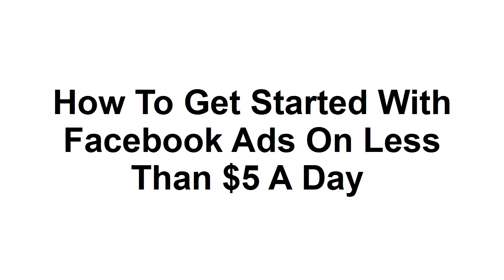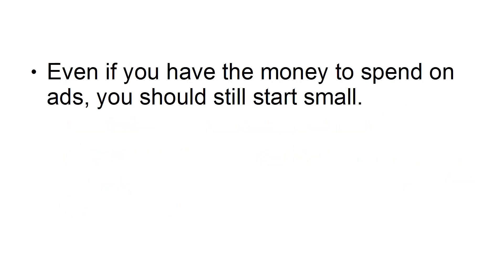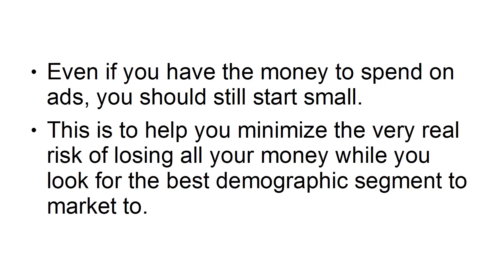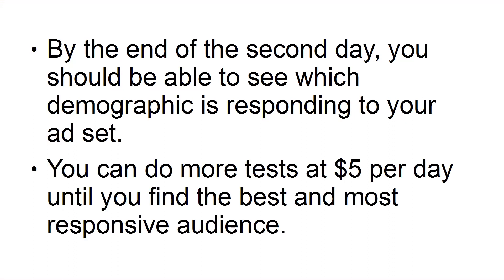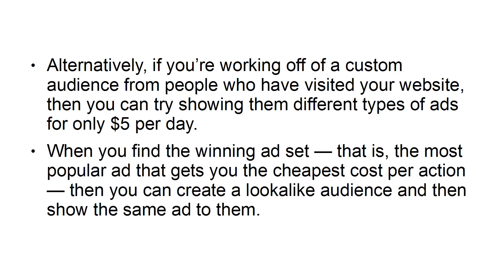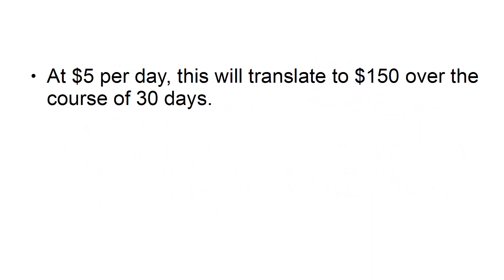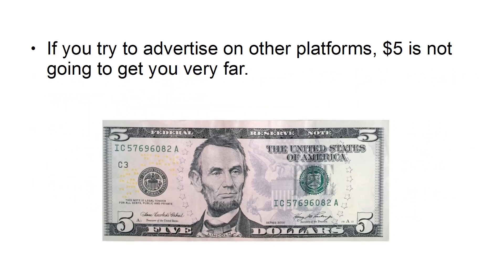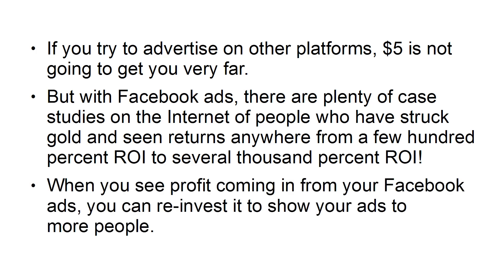07 How to Get Started With Facebook Ads on A Day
About Course :
100% Free, best learning tricks from Facebook Ads. Game changer video course..